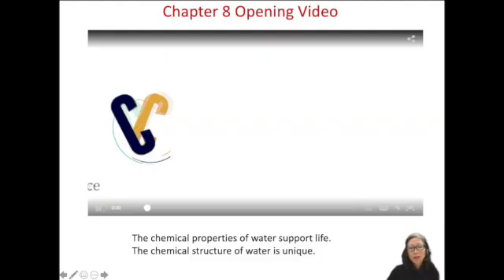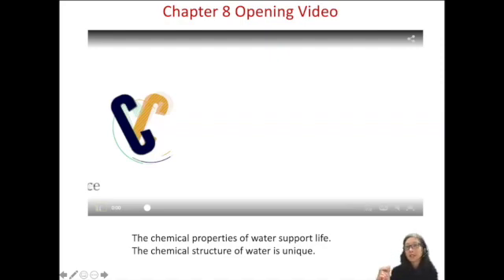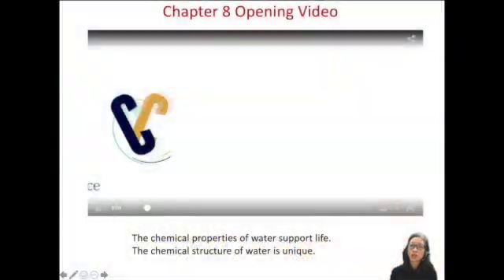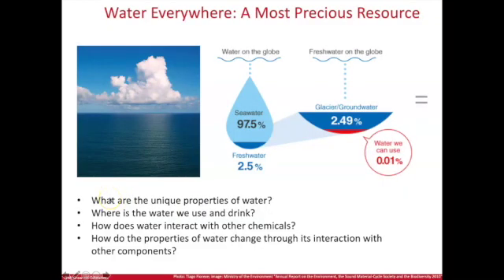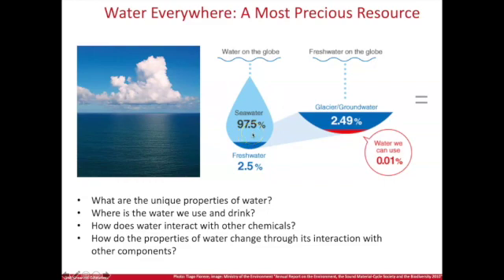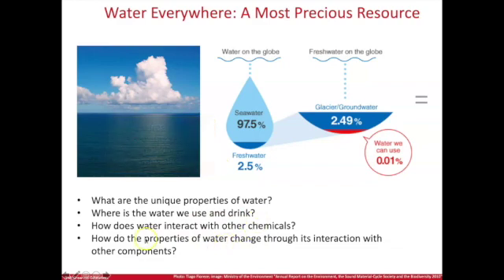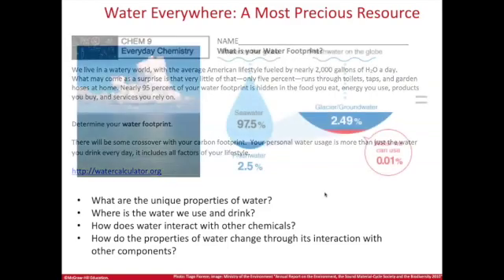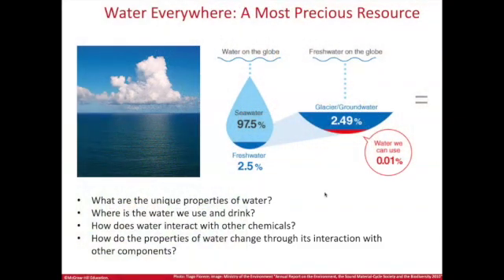Water - A Most Precious Resource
8.1 Lecture
Water Everywhere